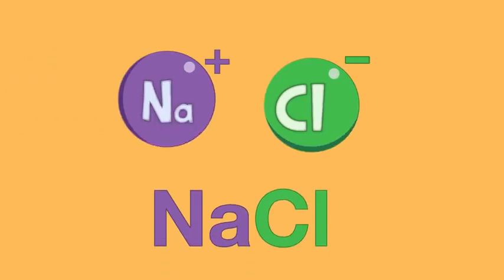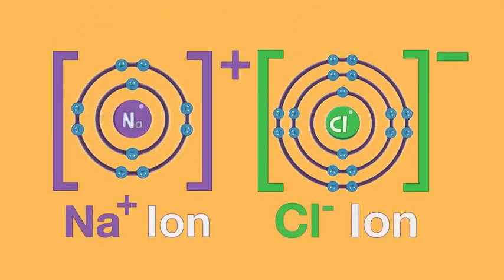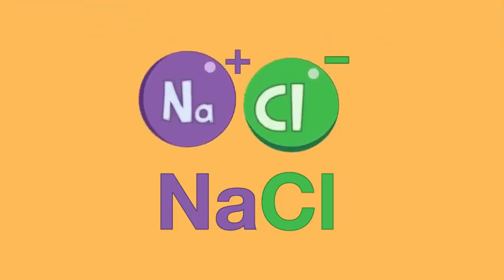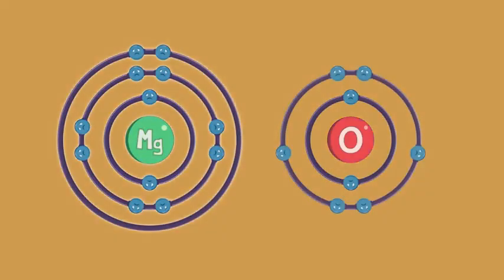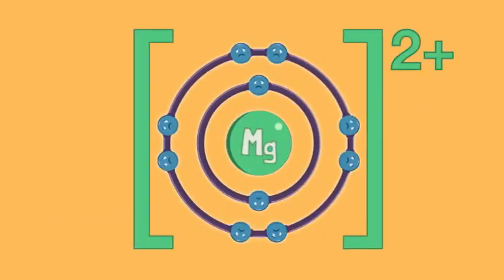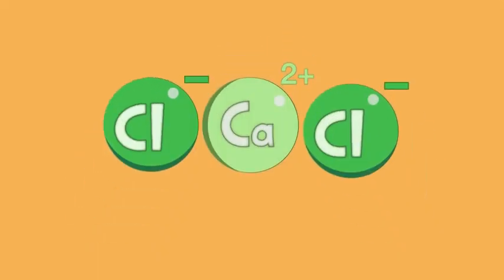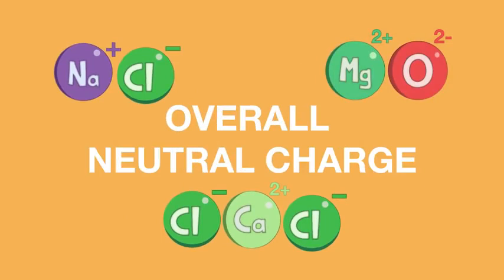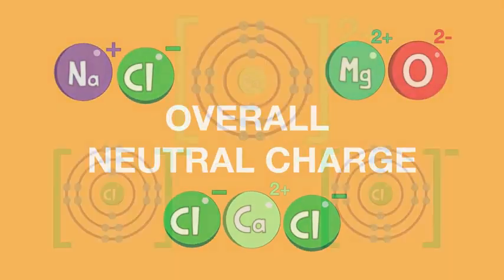What are Ionic Bonds